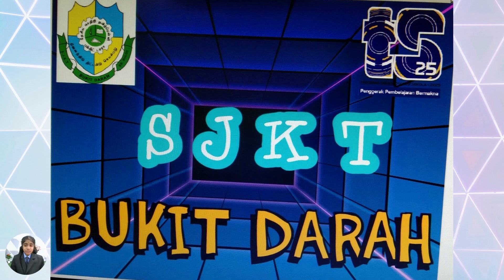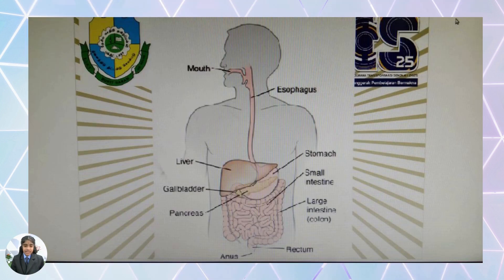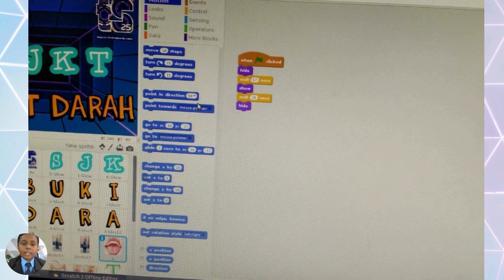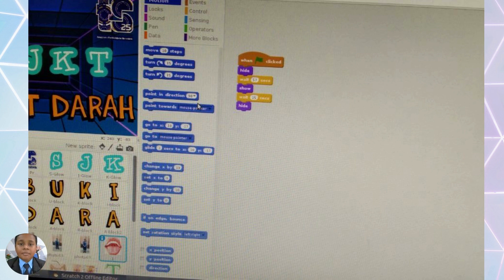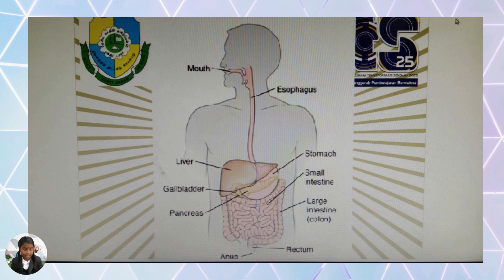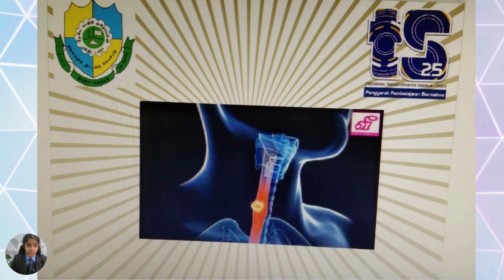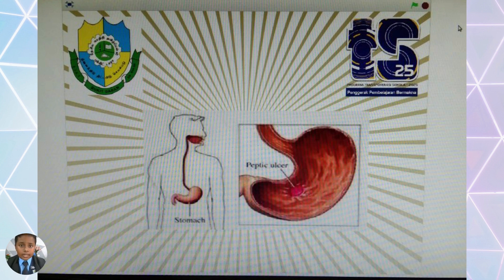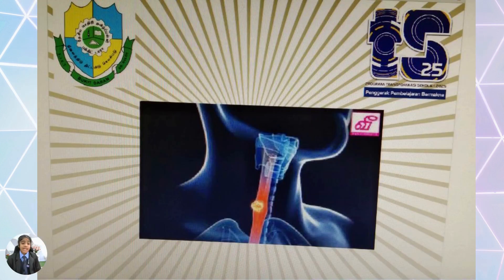129- Scratch of Digestive System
Title: Homemade Bath Powder
Institution : SJKT Bukit Darah
Leader: Ram A/L Mathan
Supervisor : Anjalay Devi A/P Paramasua
Members : Sri Shruthi Nair A/P Vithayatharan Nair, Monika A/P Umindren, Samyutha A/P Puspanathan, Khaizuran Hariz Bin Muhammad Kamil Vaanan
Category : C2: School Students Science, Engineering & Technology
Ref. No. : 129